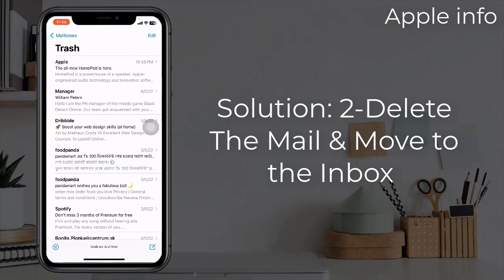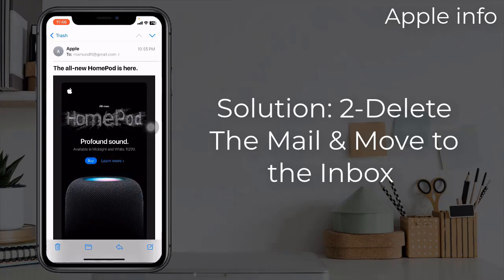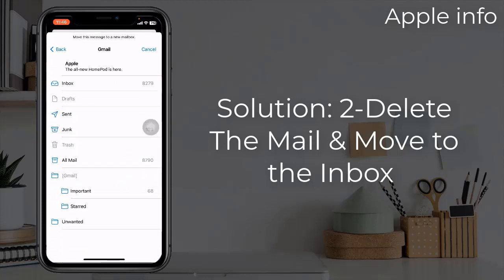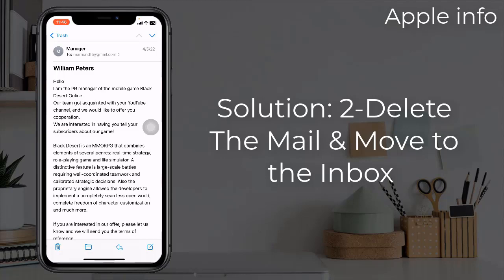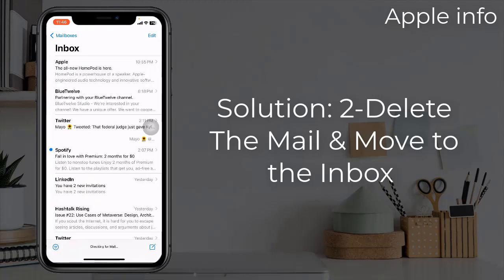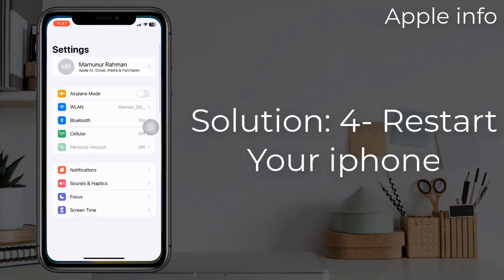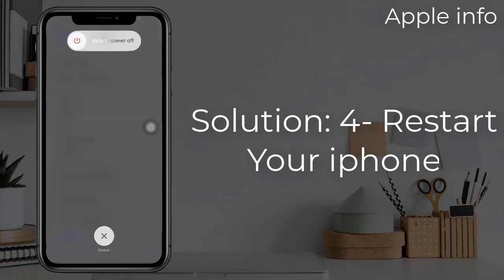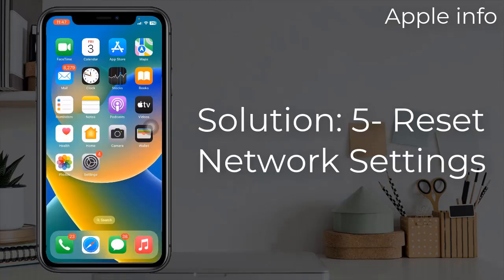iPhone Email This Message Cannot be Displayed Because a problem repeatedly Occured || FIXED!